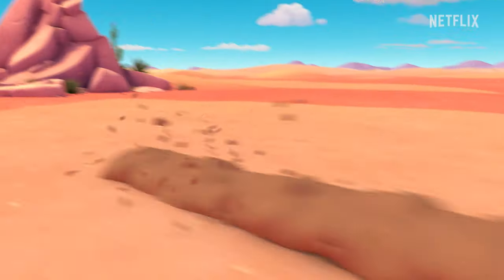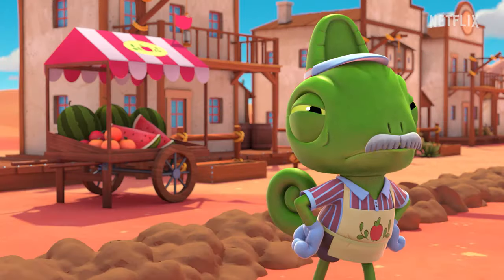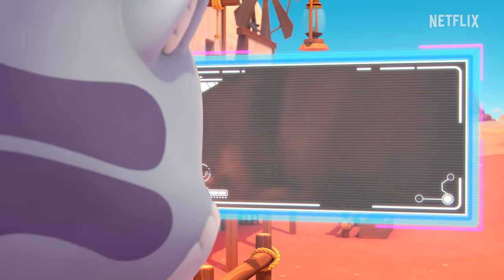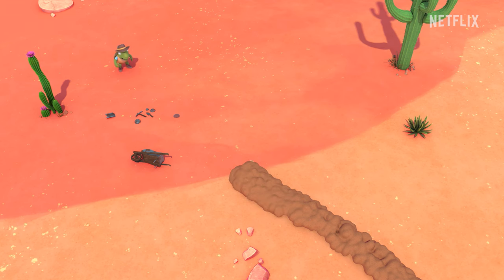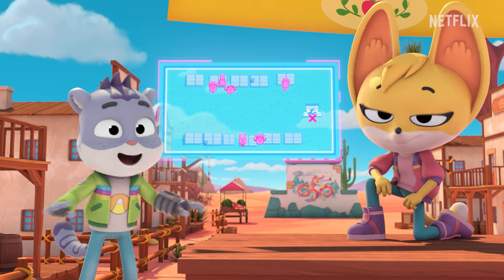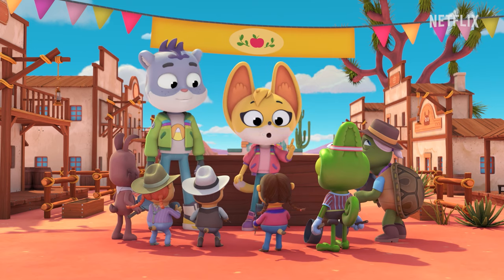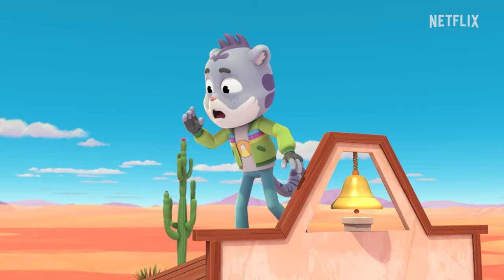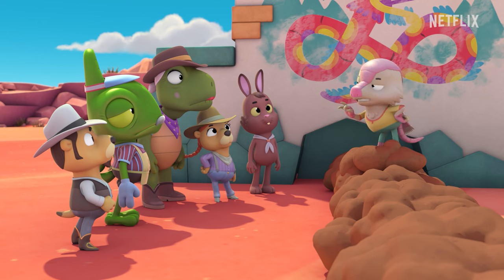Stopping the Sand Serpent! 🐍 The Creature Cases | Netflix Jr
An elusive underground suspect is scaring the town! Is it the legendary sand serpent, or is there something else behind the chaos? Sam and Kit are on the case! The Creature Cases is now streaming on Netflix.